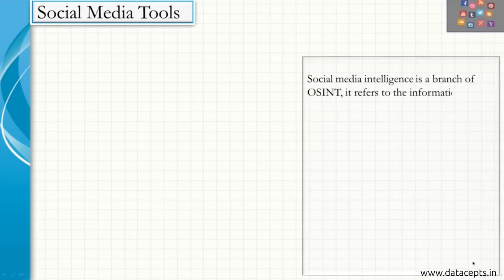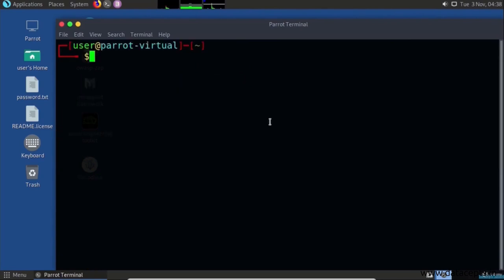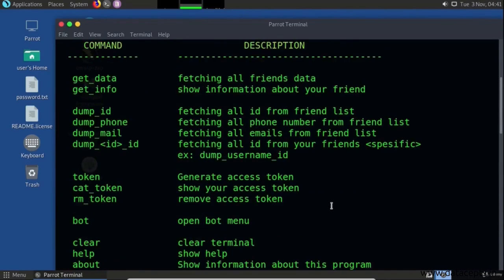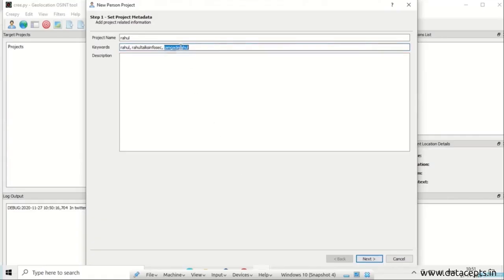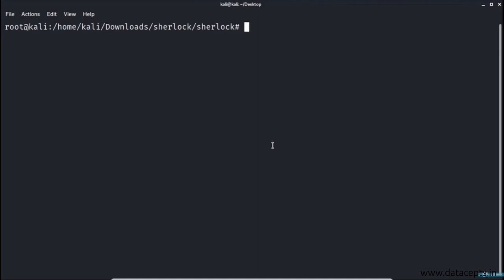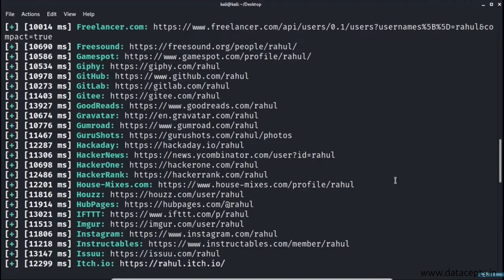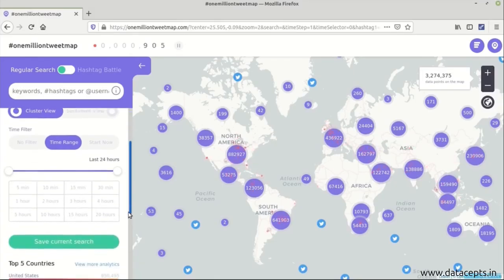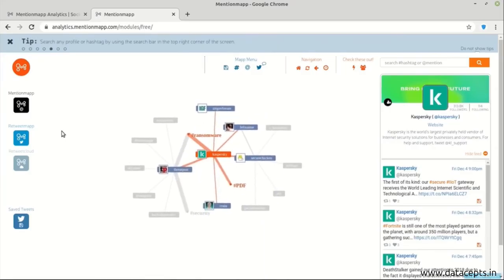Information Collection and Social MediaTools- Part 6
In today’s digital world, information is everywhere. This video covers how data can be collected from social media platforms and what tools are commonly used in the process.